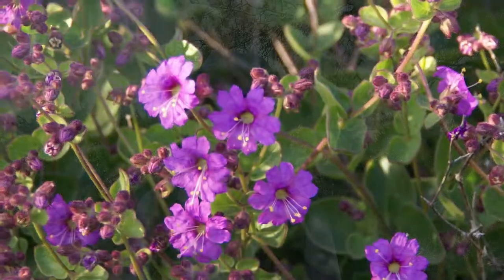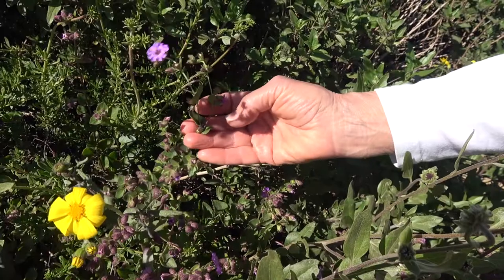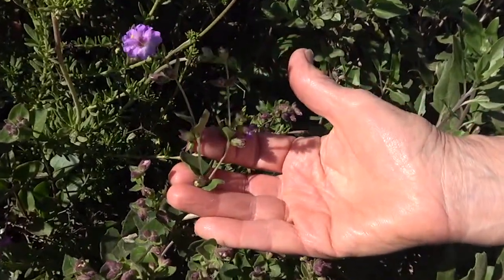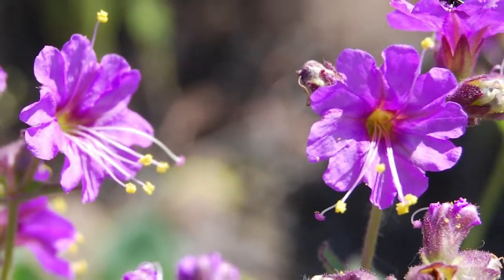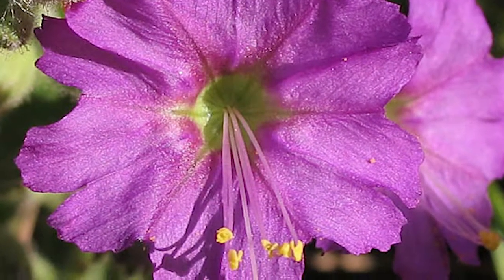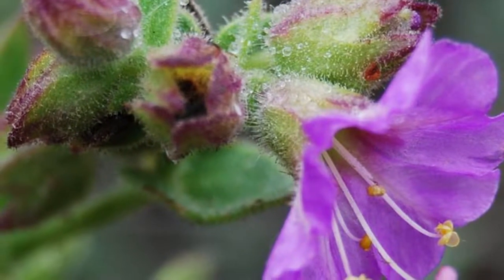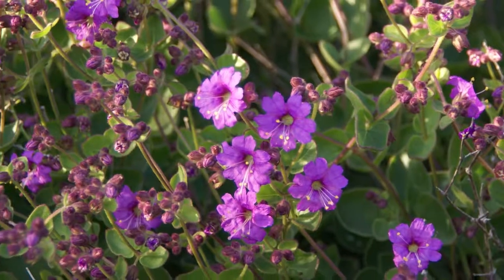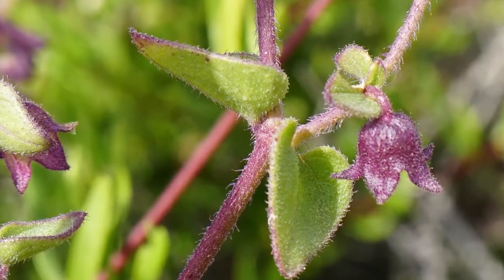Coast wishbone plant